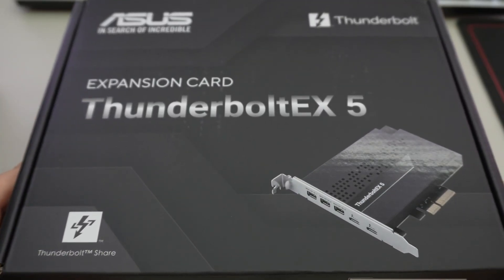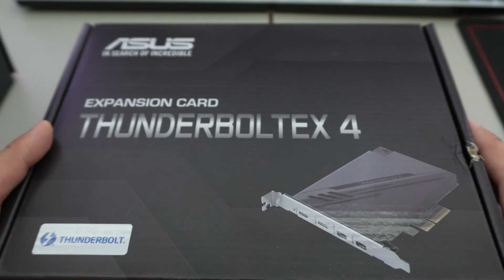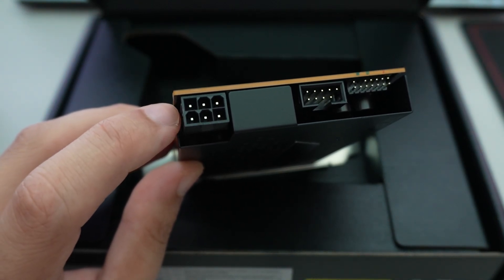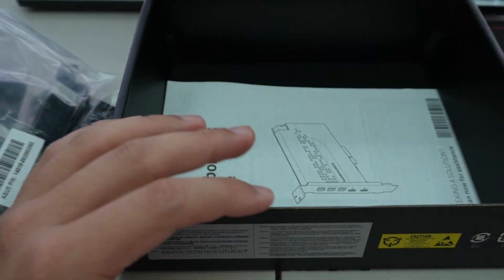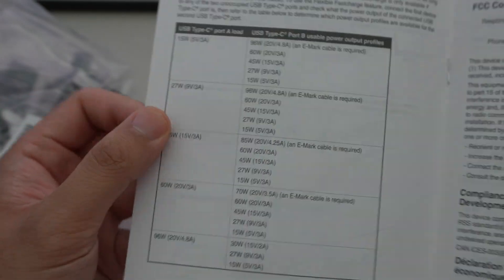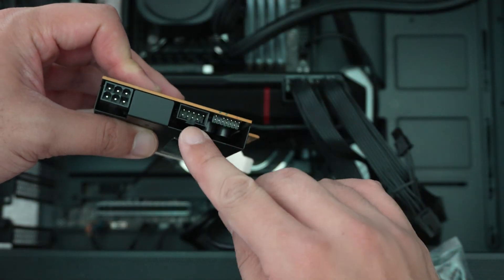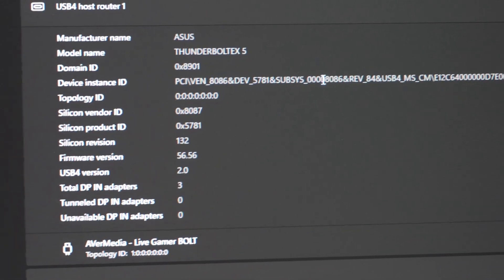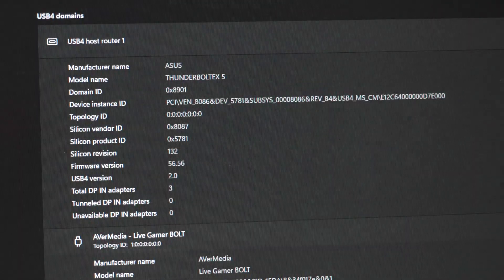ASUS Thunderbolt EX 5 card overview 開封と概要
Adding Thunderbolt 5 to Z890. Everything you need to know about Thunderbolt 5 on desktop.
Where to buy the ASUS ThunderboltEX 5
ASUS USB4 PCIE card

Timestamps
0:00 - Intro
3:45 - ThunderboltEX 5 overview
8:22 - Thunderbolt 5 vs USB4 comparison
9:53 - Card Installation
11:18 - Enable Thunderbolt 5 in the BIOS
11:41 - Verify everything works